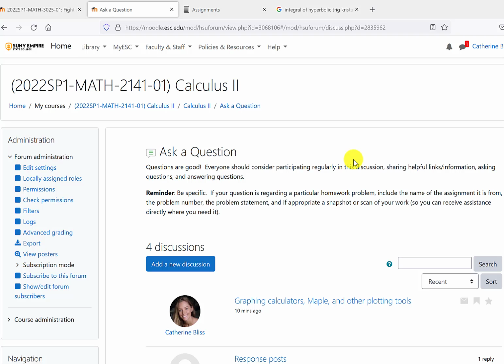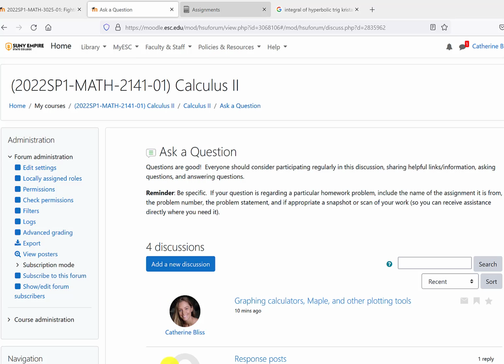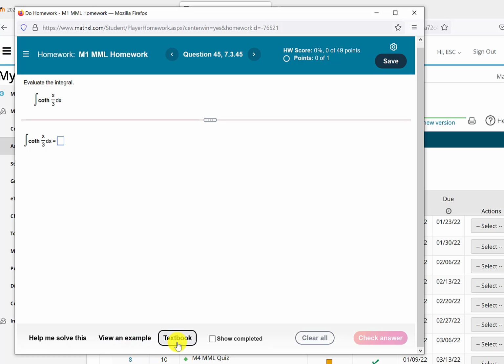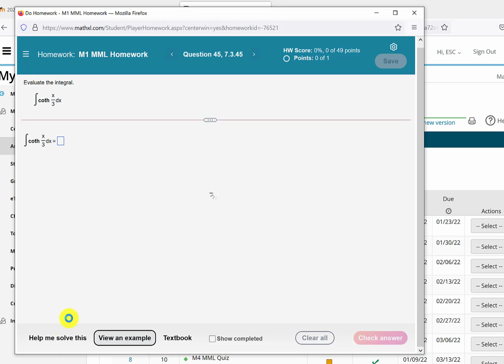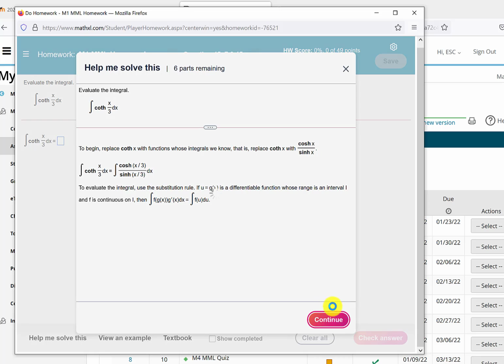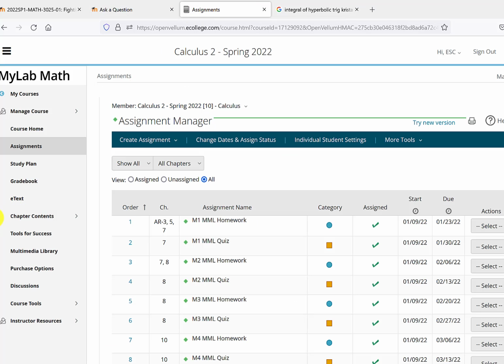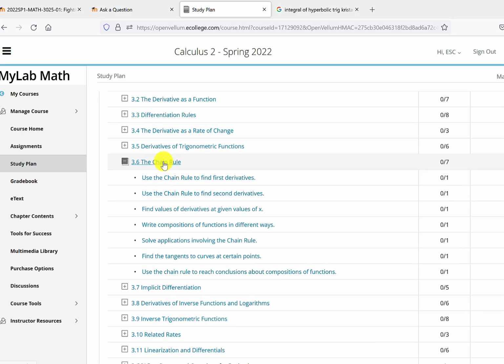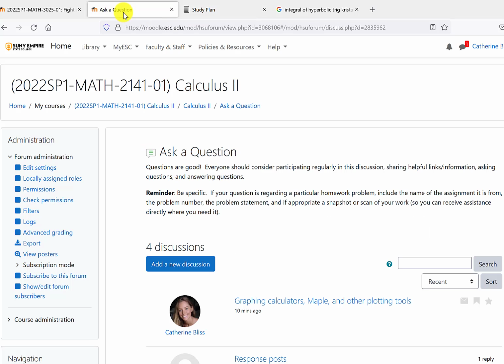Helpful resources for Calculus 2